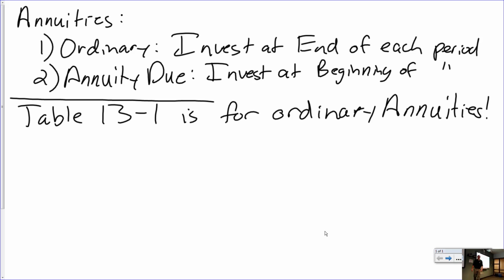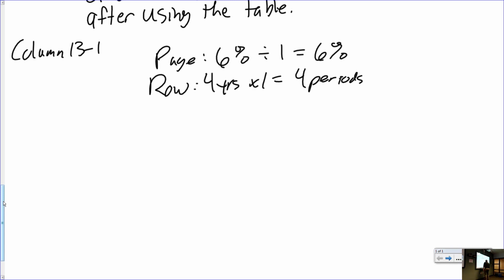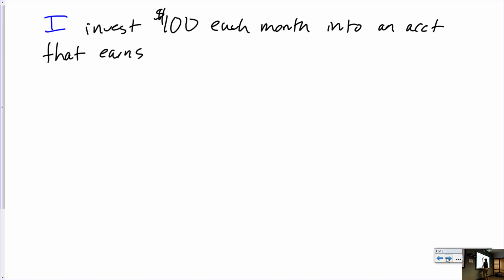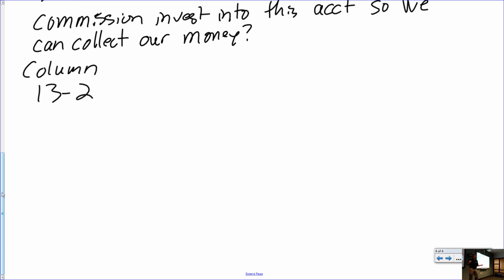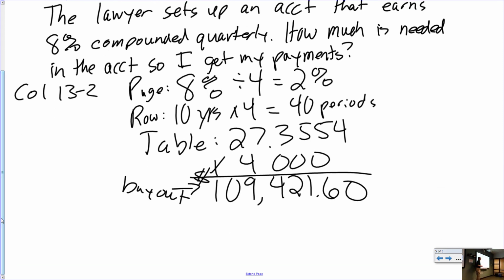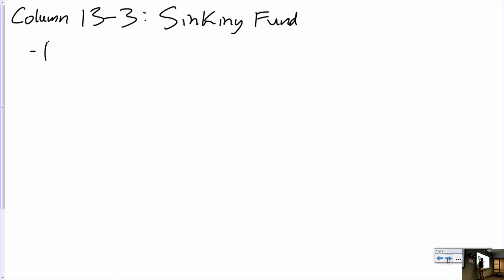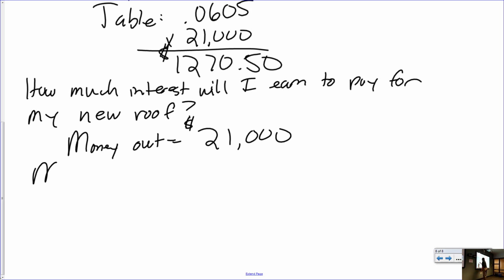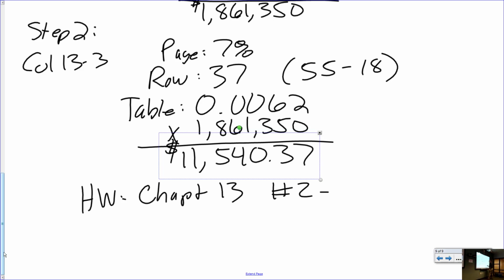Nov 6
Finish chapter 13